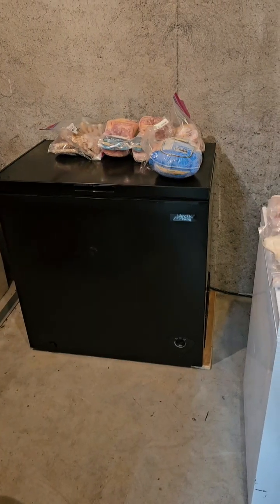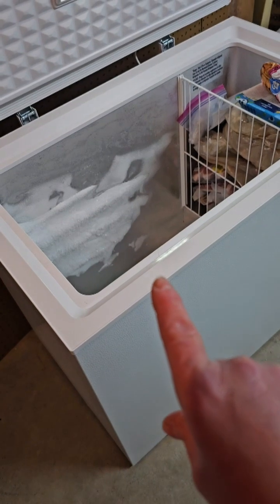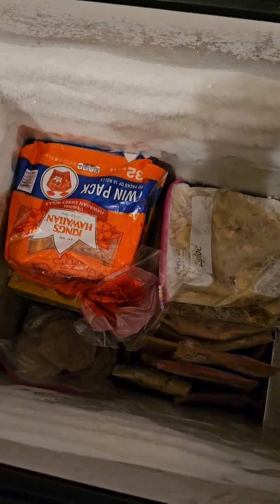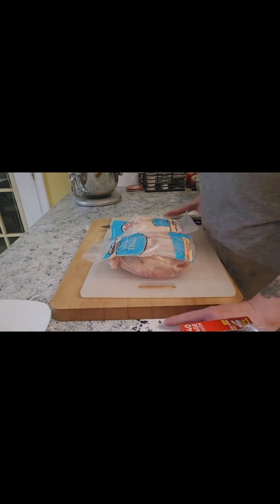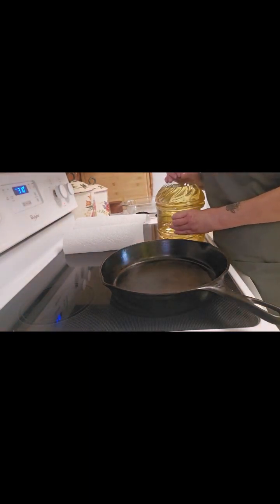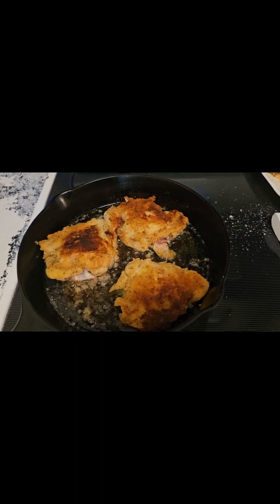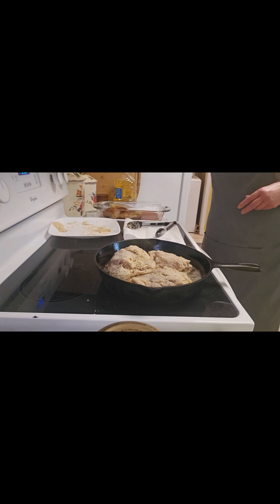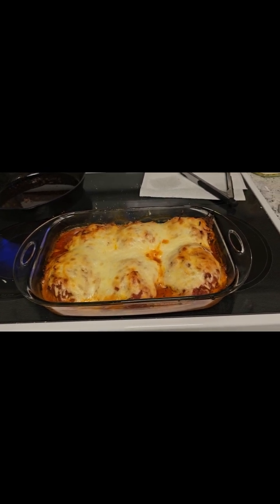Homestead Freezer Loss, Organization and Cozy Chicken Parmesan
Homestead pantry loss, organize and cook with me and frugal living tips!